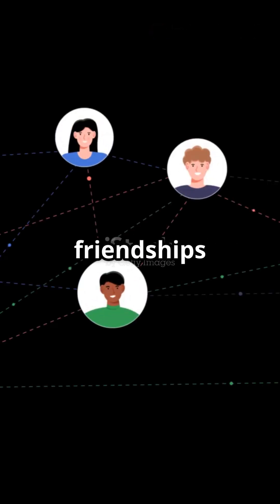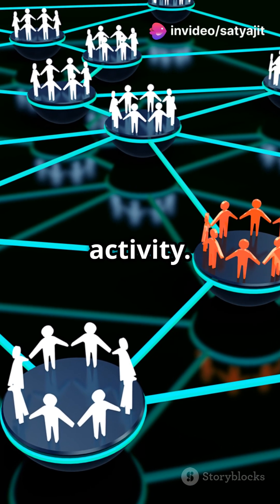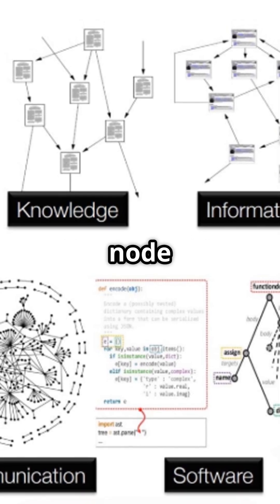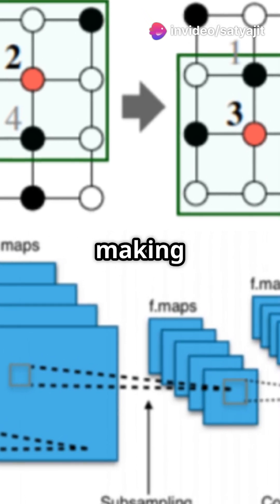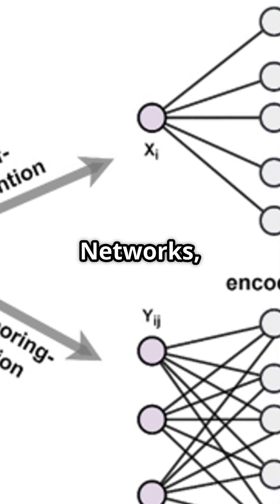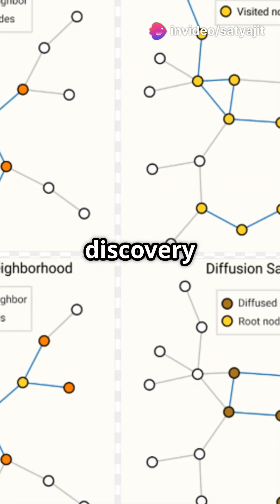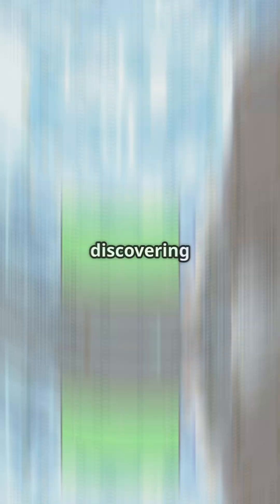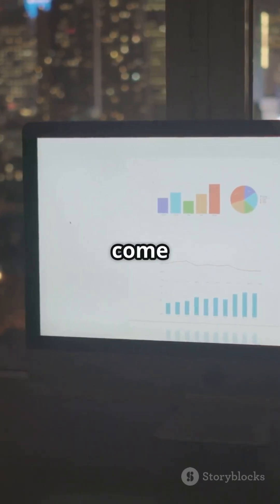Understand Graph Neural Networks in 60 sec !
🧠 **What are Graph Neural Networks (GNNs) in Machine Learning? | Explained in Detail** 🧠

In this video, we dive into **Graph Neural Networks (GNNs)**, a revolutionary class of machine learning models designed to work with **graph-structured data**. Whether you're a data scientist, AI enthusiast, or just curious about cutting-edge technology, this video will help you understand how GNNs work, why they’re so powerful, and where they’re used in real-world applications.

✅ What are Graph Neural Networks, and why are they important?
✅ How GNNs process **graph data** (nodes, edges, and features).
✅ The **message-passing mechanism** and how it enables relational learning.
✅ Key GNN architectures like **GCNs**, **GATs**, and **GraphSAGE**.
✅ Real-world applications in social networks, drug discovery, recommendation systems, and more.
✅ Advantages of GNNs over traditional machine learning models.

💡 **Why Graph Neural Networks?**
GNNs are transforming industries by unlocking the power of relational data. From predicting molecular properties to powering recommendation engines, GNNs are at the forefront of AI innovation.

- What is a graph? (Nodes, edges, and features)
- Message passing and neighborhood aggregation
- Graph Convolutional Networks (GCNs)
- Graph Attention Networks (GATs)
- Applications in social networks, chemistry, and NLP
- Challenges and future of GNNs

Have questions about Graph Neural Networks or graph-based machine learning? Drop them in the comments below!